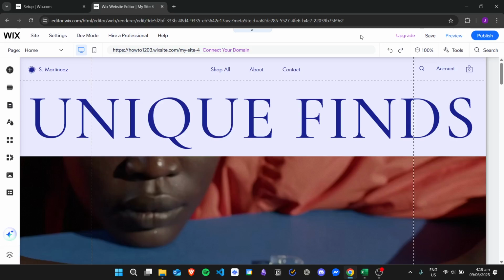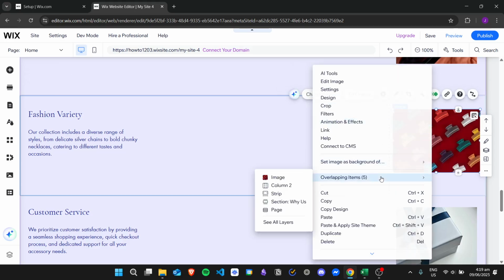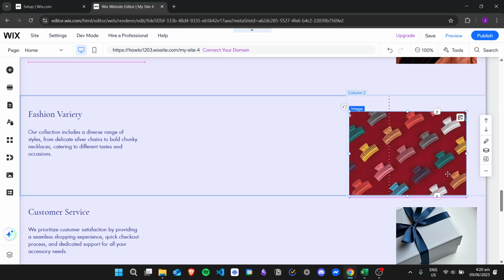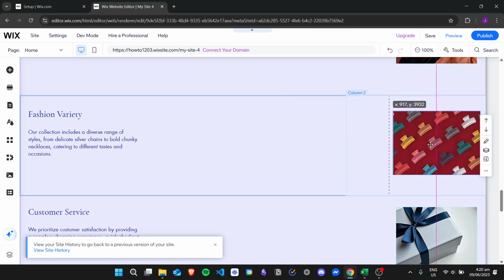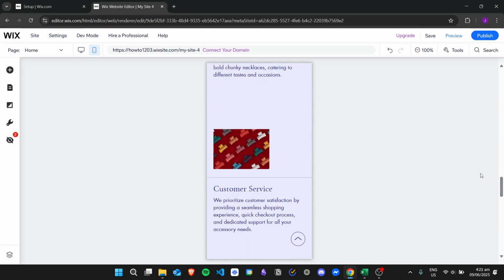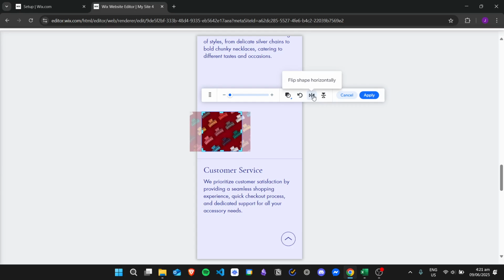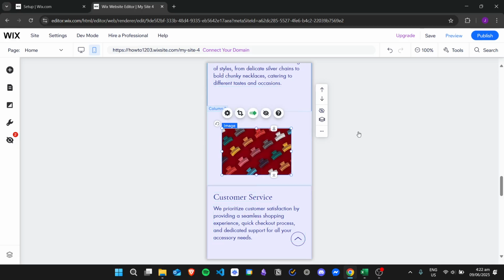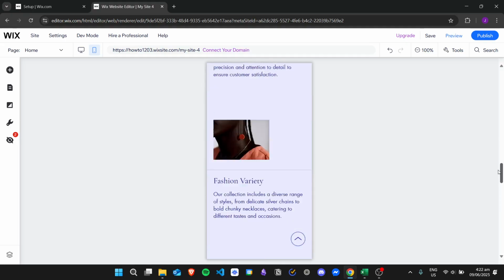How To Size Image For Wix In Deskitop And Mobile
If you are looking for a video about How To Size Image For Wix In Deskitop And Mobile, here it is!